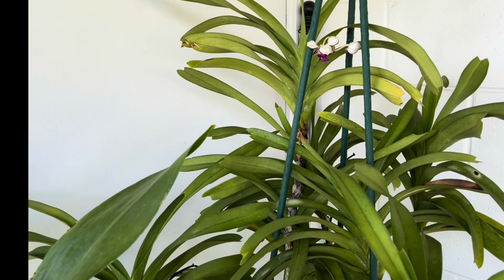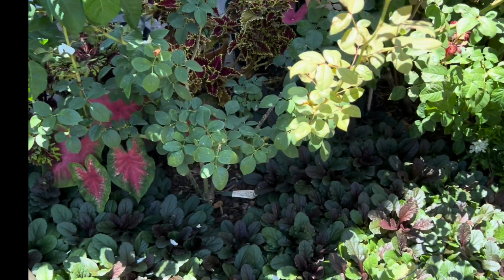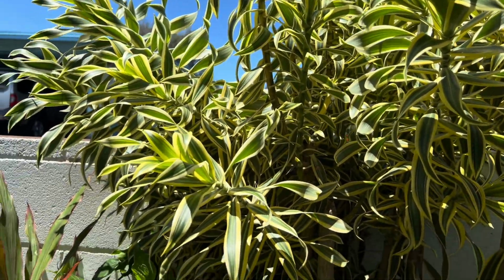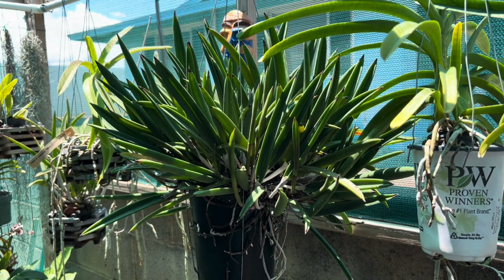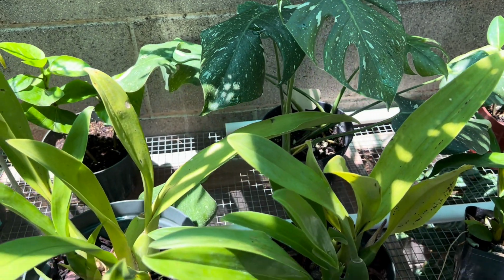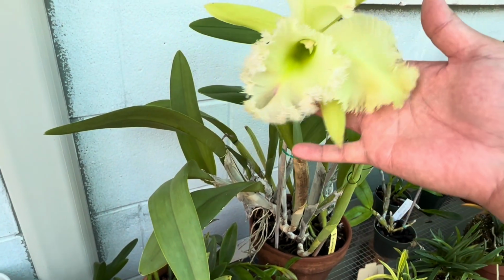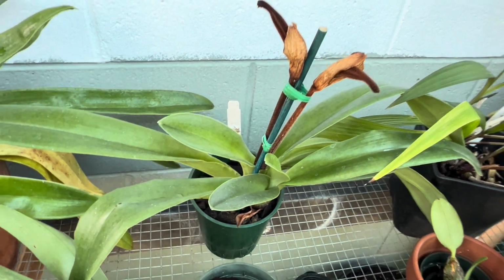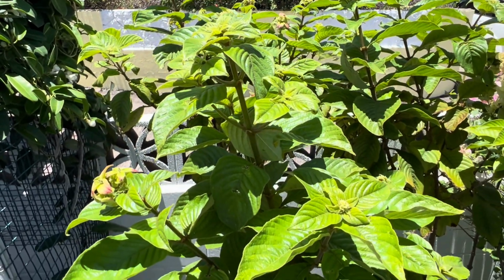May 2024 Garden Tour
Aloha! Here is A May Gardeb Update.